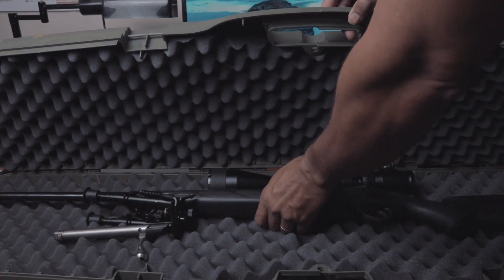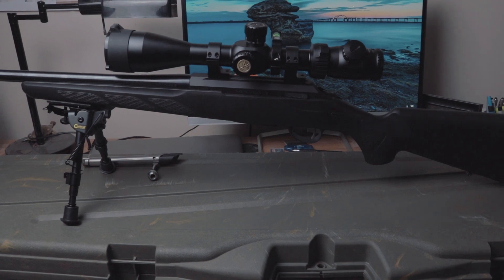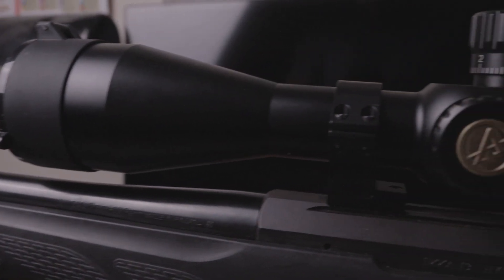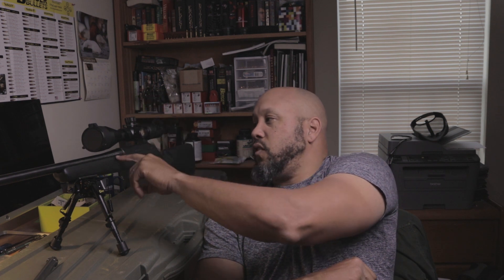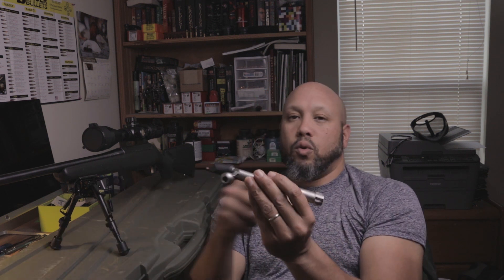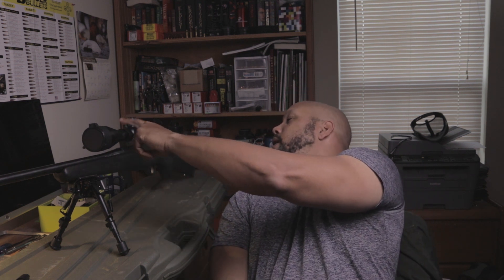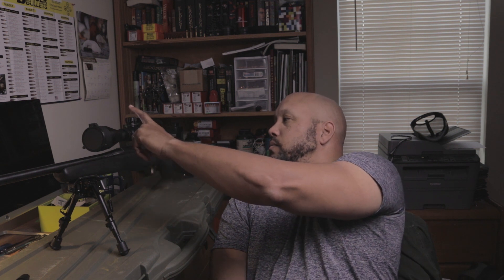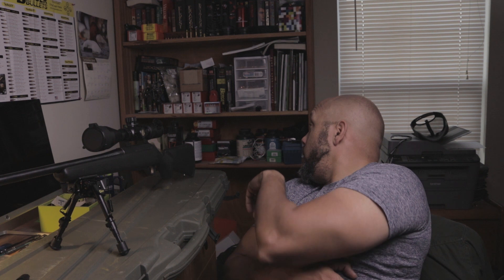Tikka T3Lite 7mm-08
My thoughts after 700 rounds though my Tikka T3 7mm-08